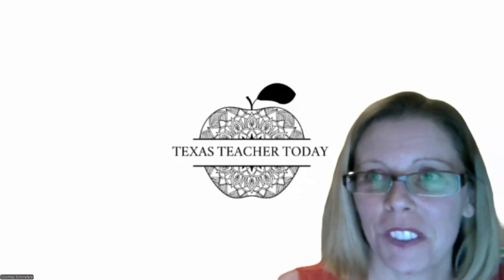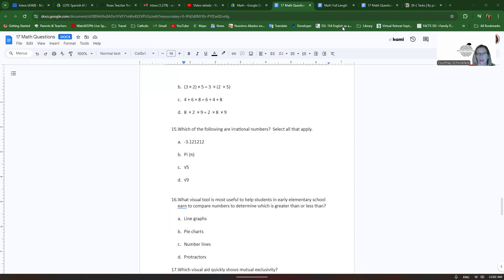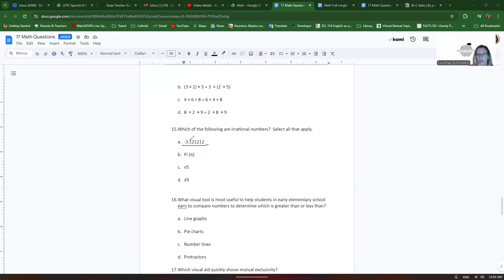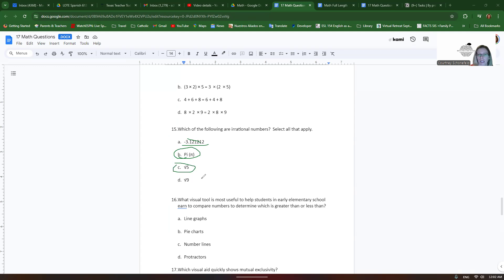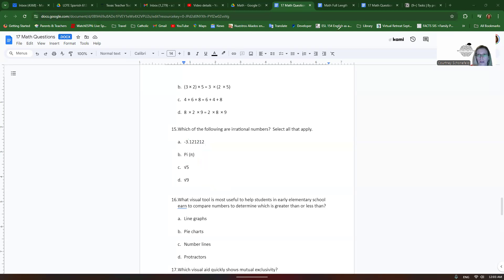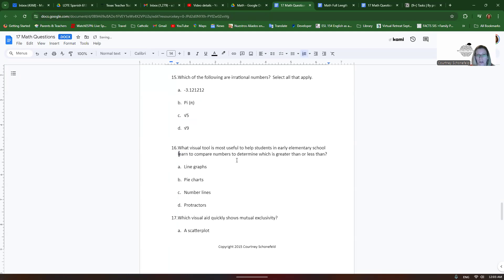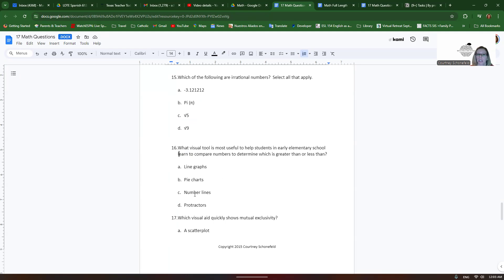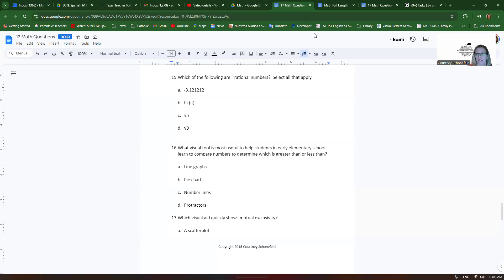Core Subjects EC-6 Math Questions 15 and 16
Do you need help passing the Core Subjects EC-6?